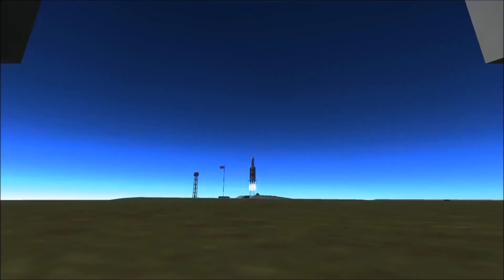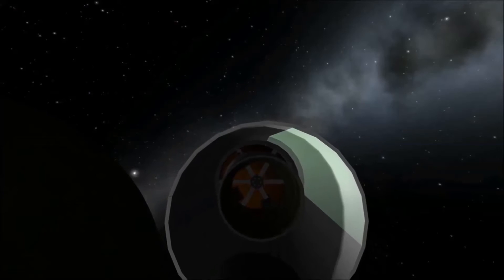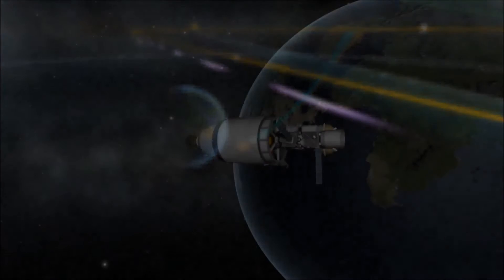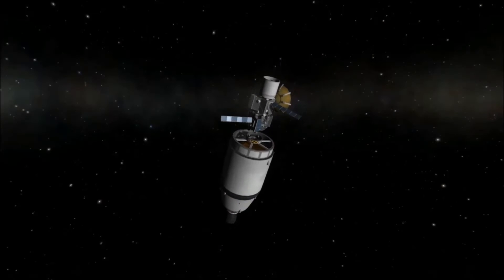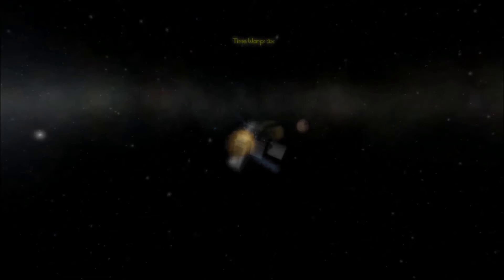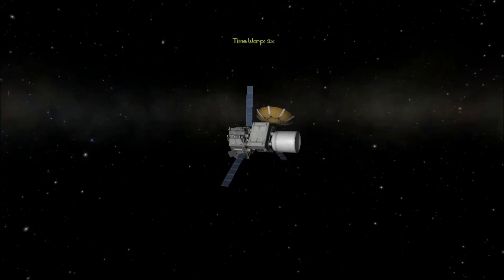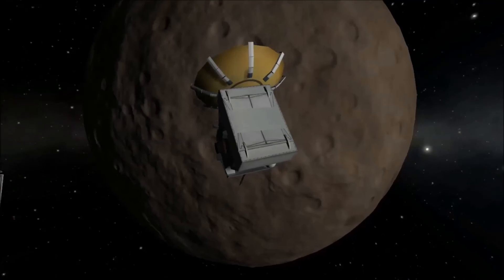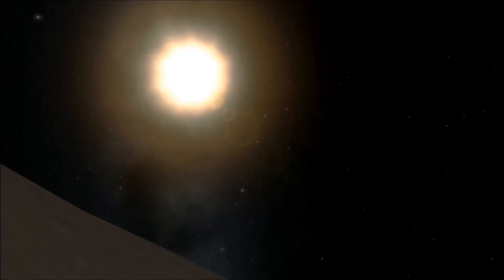KSP: BepiColombo Mission To Mercury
The upcoming BepiColombo mission to mercury is an important one so that we may learn more about our small rocky friend. You may have to wait till 2016 to actually see it, but if you just can't wait, I have attempted the mission here.